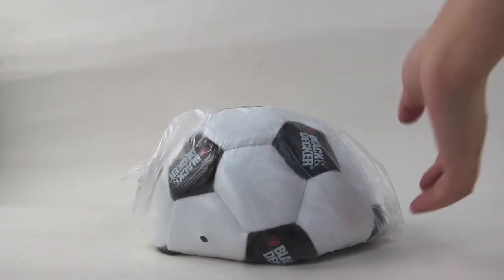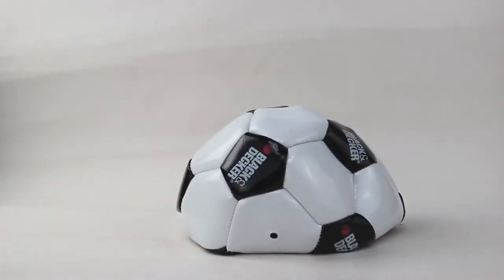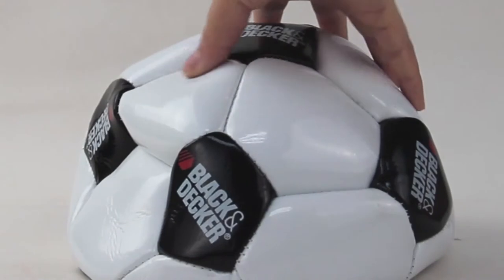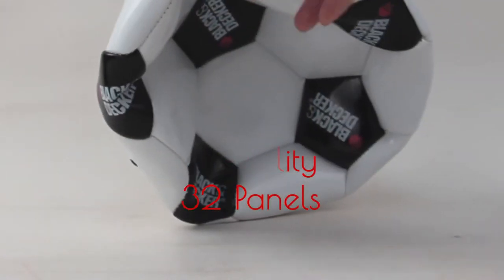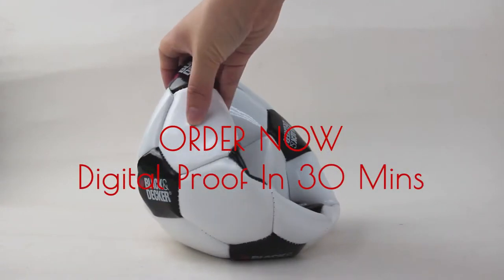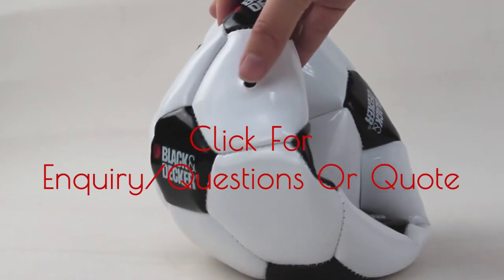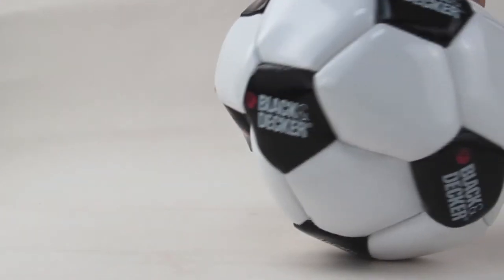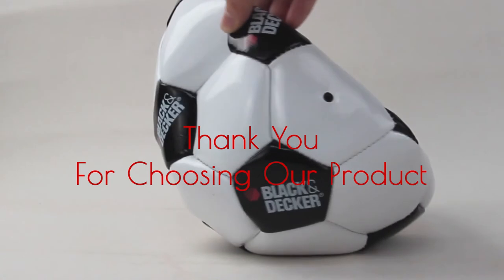Custom Soccer Ball | Printed Soccer Balls | Standard Soccer Ball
A standard soccer ball comes with a valve panel and a butyl rubber bladder for excellent air and shape retention. This ball is robust and its 32-panel designs make it more attractive.

The custom soccer ball is a great method of advertisement and promotion for companies or organizations to capitalize on the popularity of soccer which represents ideal giveaways for soccer clubs and teams.